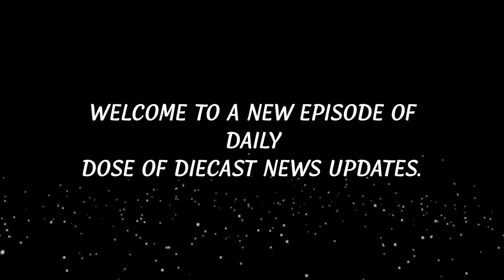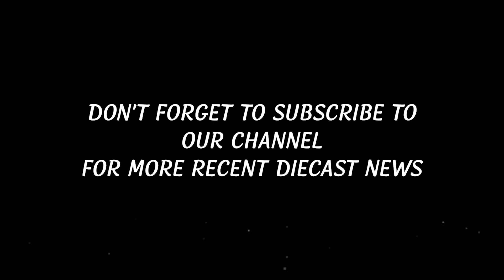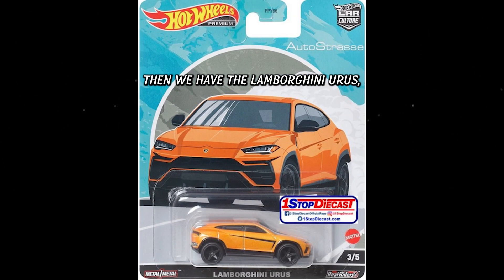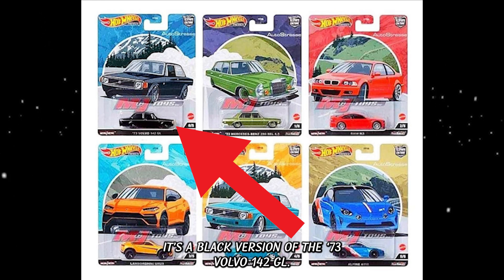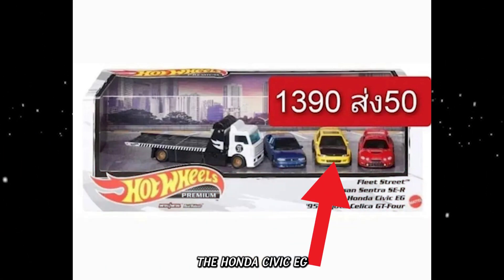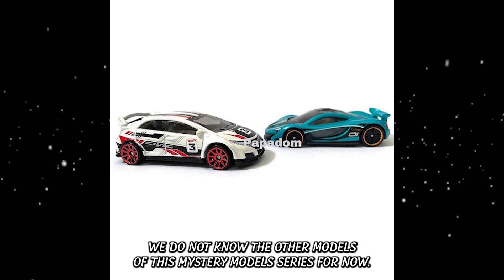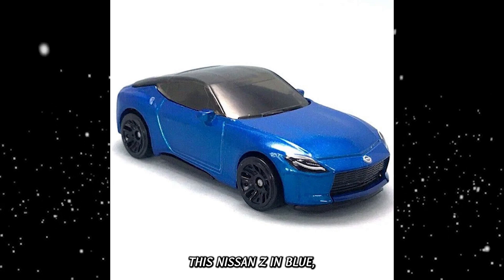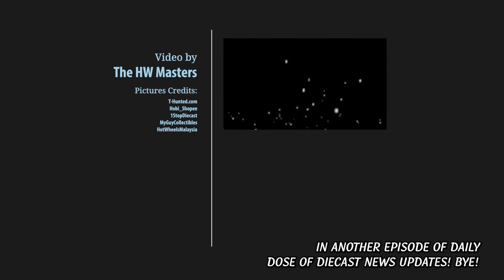HOT WHEELS 2023 Car Culture Set, Premium Boxset, Mystery Models, Mainlines,... DDODU 3! diecast news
HOT WHEELS 2023 Car Culture Set, Premium Boxset, Mystery Models, Mainline Cars,... DDODU 3!

Questions/Collab?